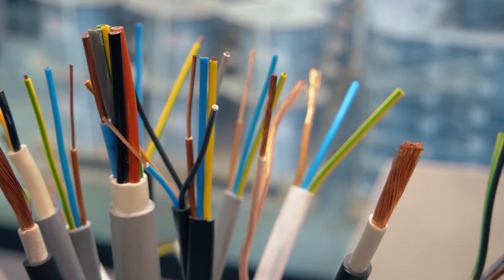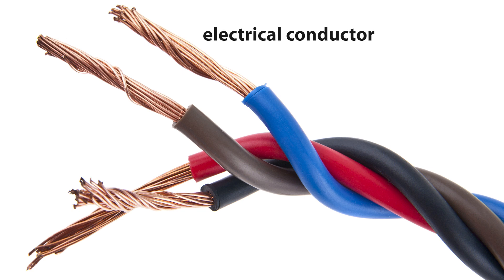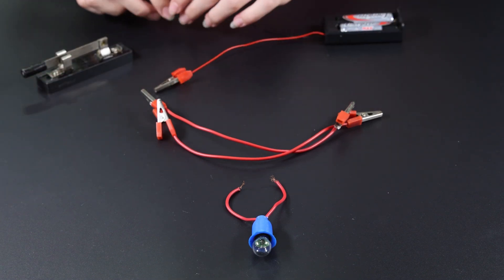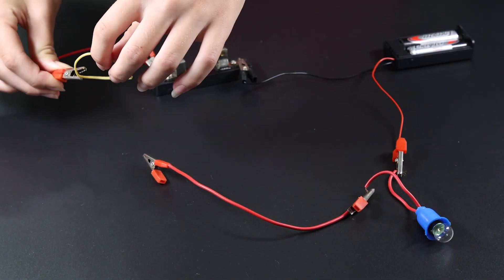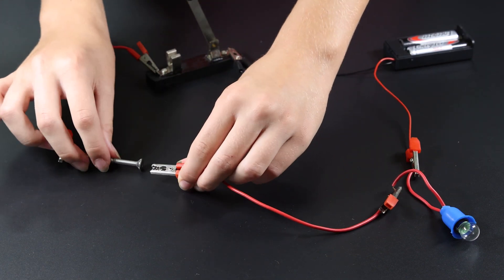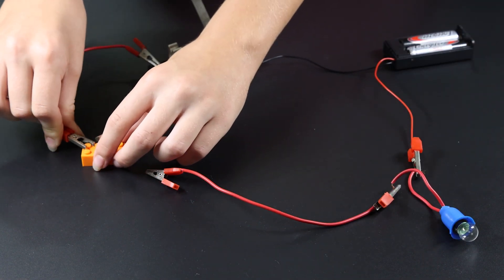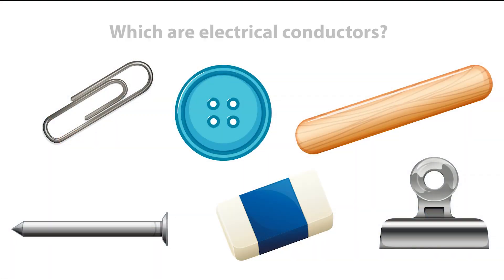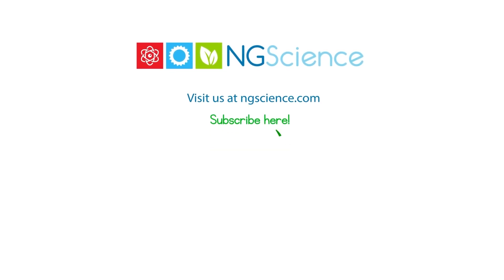Electrical Conductors and Insulators – A Simple Test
One property of materials is whether they allow electricity to flow through them. A material that allows electricity to flow through it, like the copper used to make wires, is called an electrical conductor. A material that does not allow electricity to flow through it, like the plastic surrounding electrical wires, is called an electrical insulator.

You can test if a material is an electrical conductor or insulator using a simple circuit. When aluminum is placed between the alligator clips and the switch is closed, the bulb lights up, indicating that the foil is an electrical conductor.

Connect a rubber band and close the switch, and the bulb does not light up. The rubber band is an electrical insulator.

Connect a metal screw and close the switch, and the bulb lights up. The metal screw is an electrical conductor.

Connect a metal quarter and close the switch, and the bulb lights up. The metal quarter is also an electrical conductor.

Connect a plastic block and close the switch, and the bulb does not light up. The plastic block is an electrical insulator.

Try setting up your own circuit to test the electrical conductivity of different materials. Then predict, test, and classify the objects.